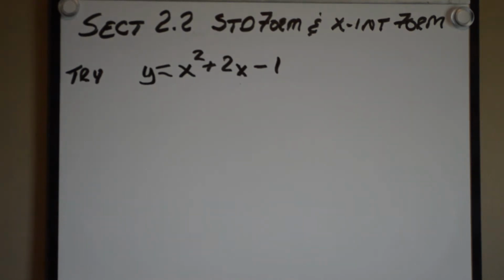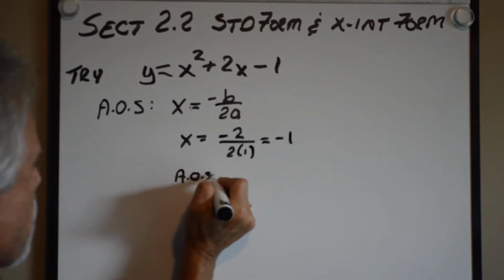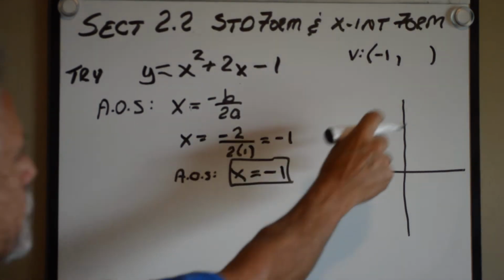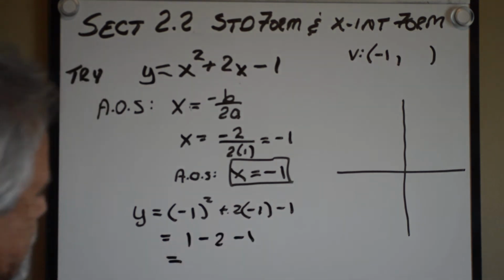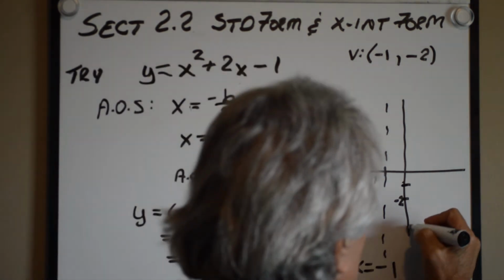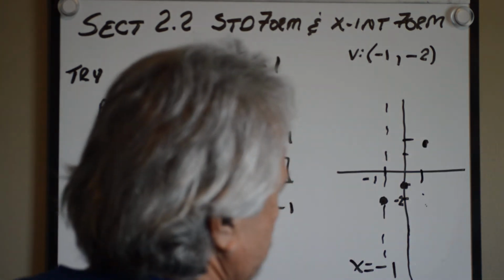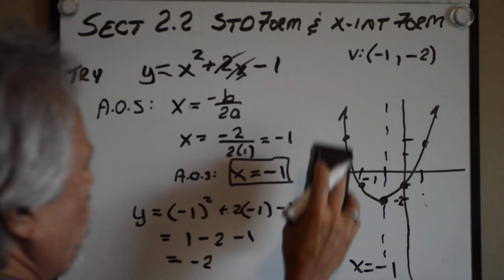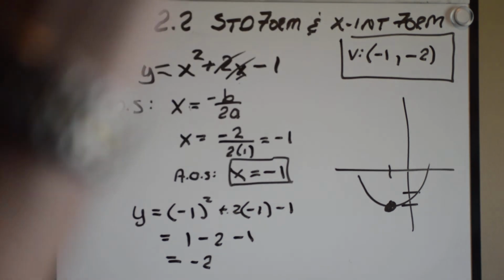Try 1 or Ex 2